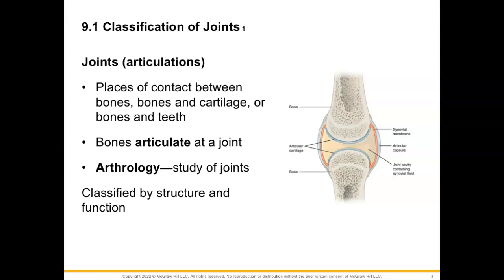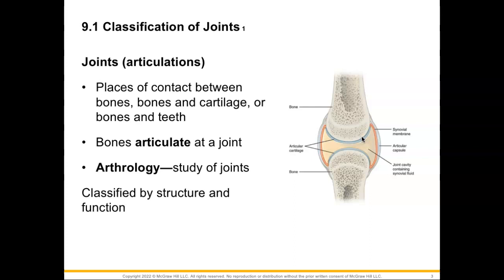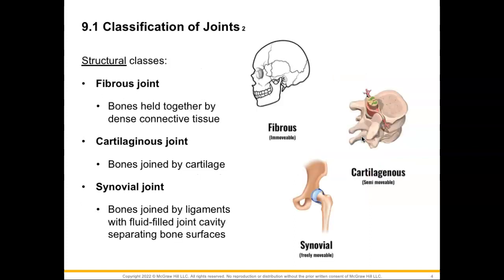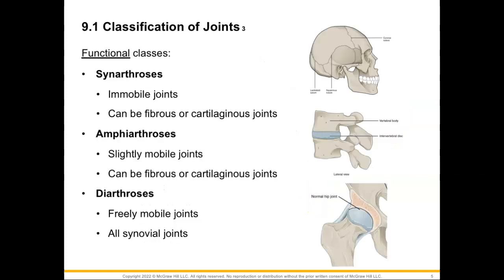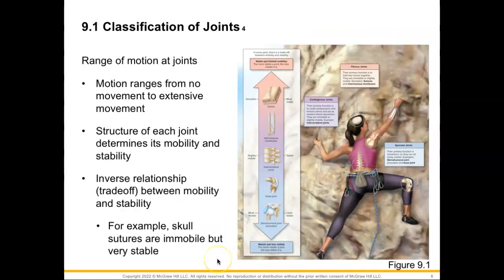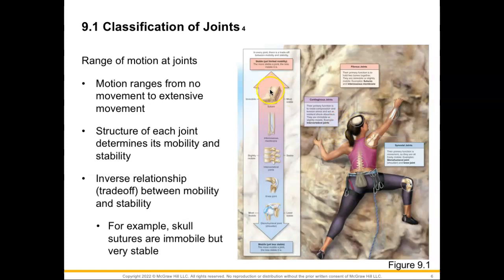AHS 130 - Section 9.1 Classification of joints